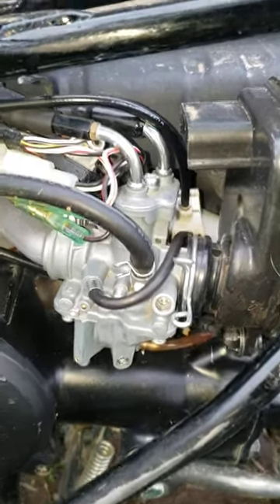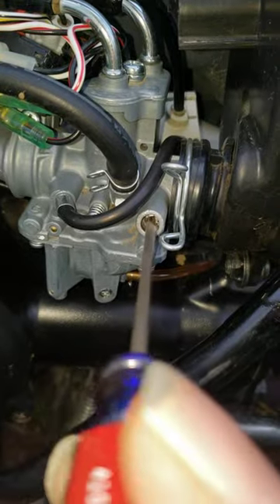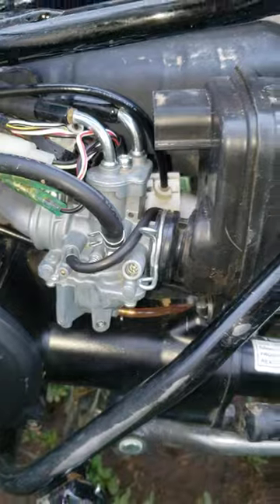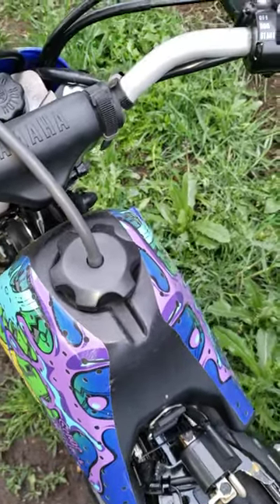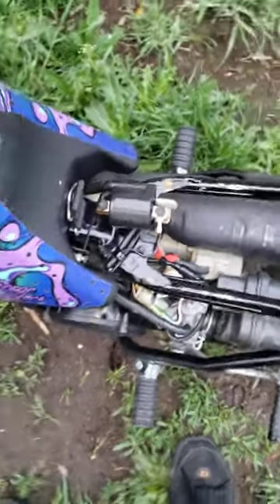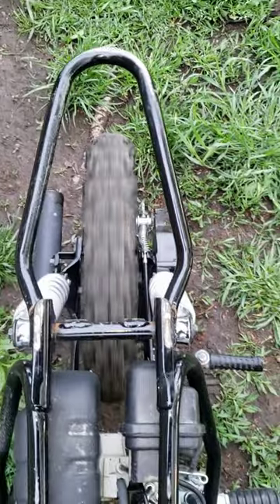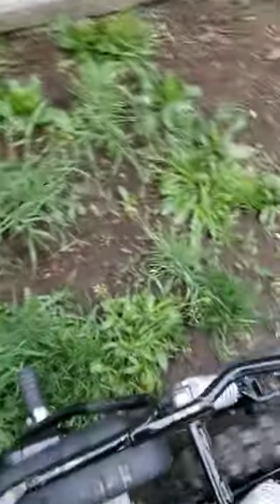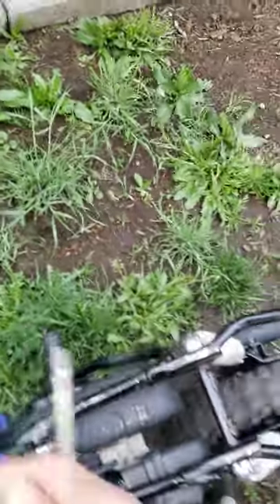How To Yamaha PW 50 Carb Tuning 👌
In this video I demonstrate a basic carburetor tune for the Yamaha PW50 by adjusting the air to fuel ratio. Before any adjustments are made the airfilter must be clean and the gas fresh also the bike will need to be "fully" warmed up and on the center stand. Because this was a demonstration the bike in this video was not fully warmed up. To test the adjustment the throttle is being held wide open for several seconds checking at what RPM range it cuts off, if you introduce too much air the bike will cut out on its way to top RPM. Note: When you find The Sweet Spot you want to then turn it in a sixteenth of a turn to avoid any damage